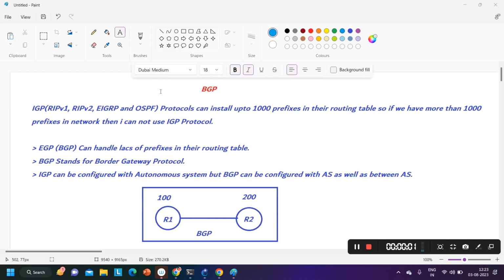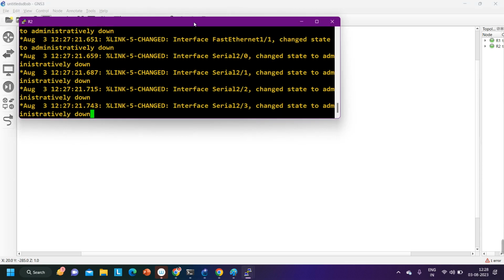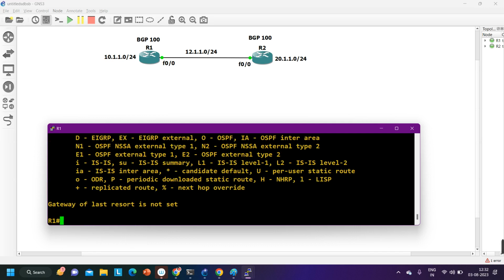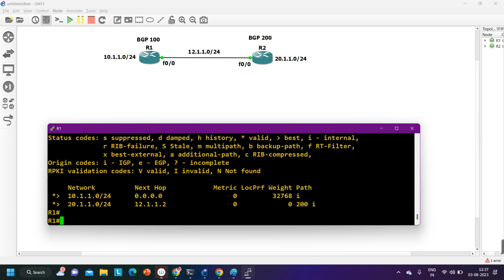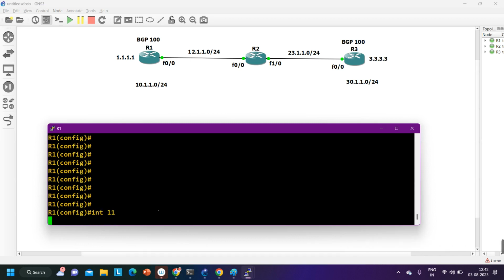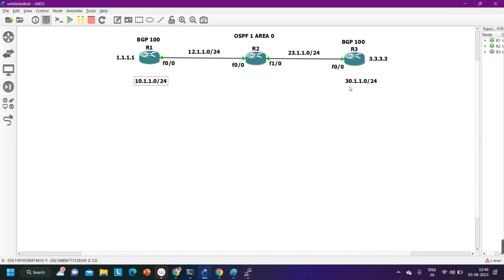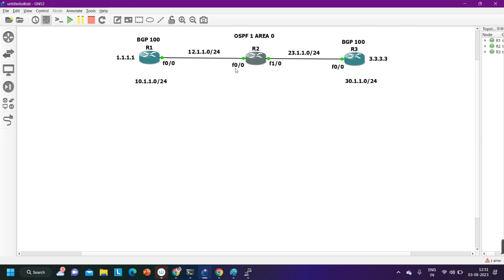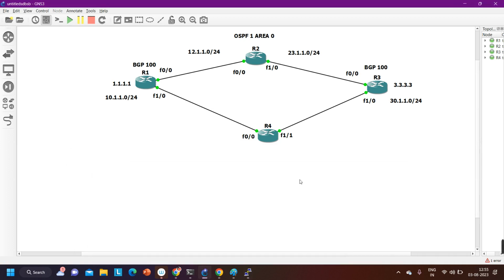day 23 25th